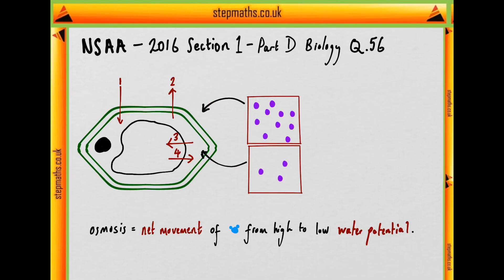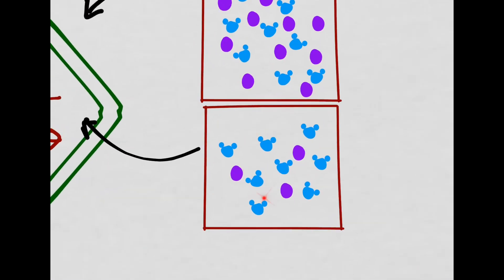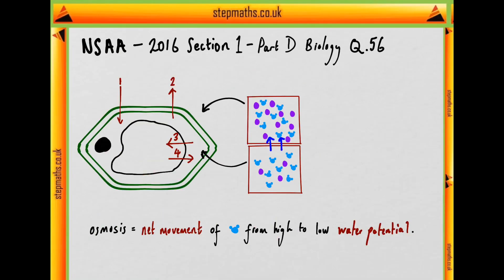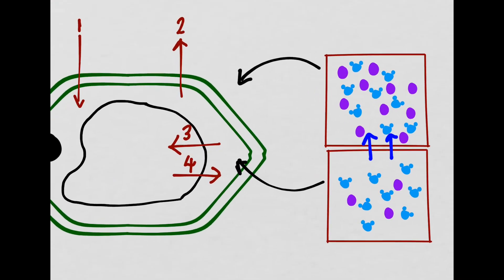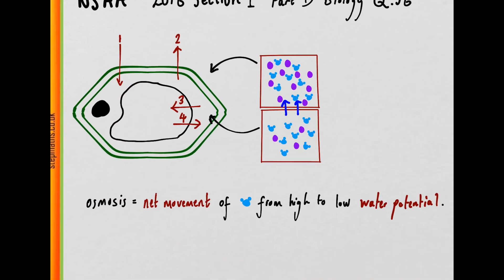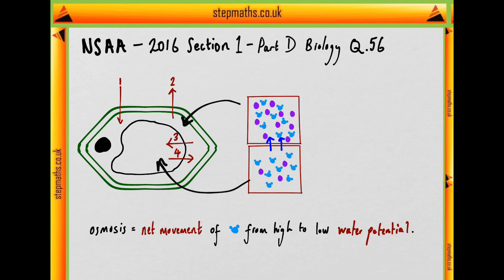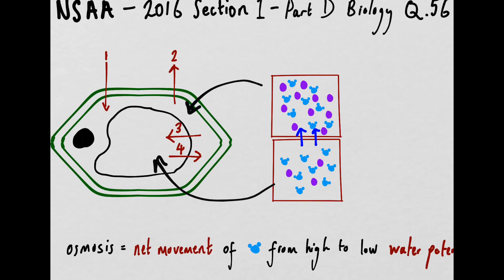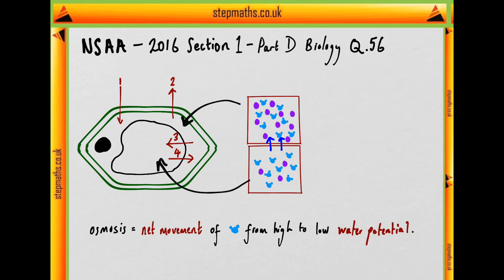NSAA 2016 Section 1 - Q56 Bio - Plant cell osmosis - Worked Solution